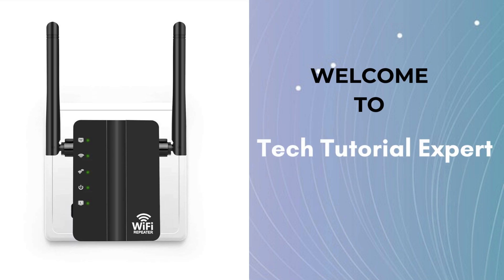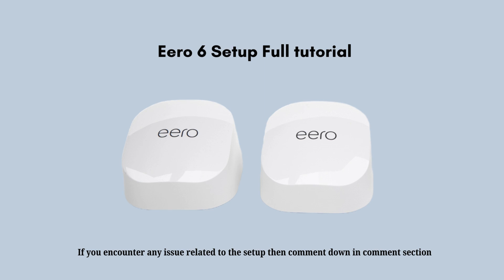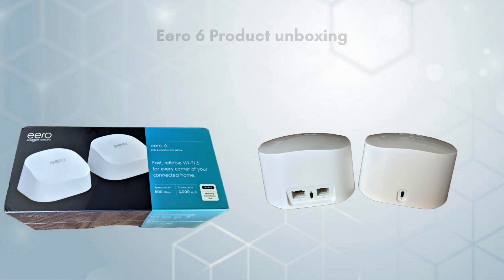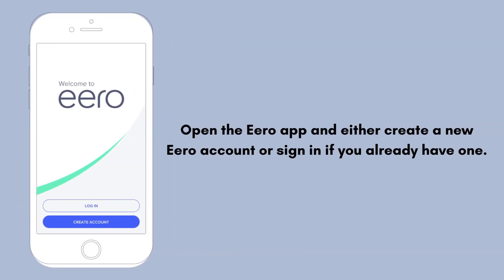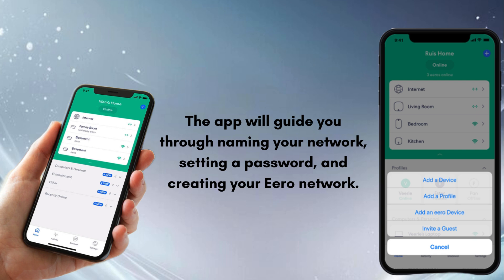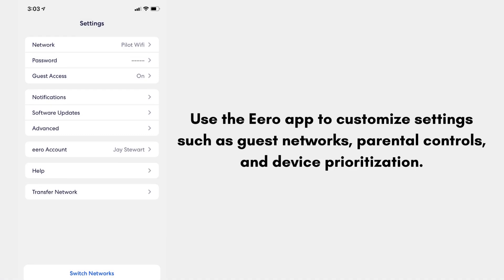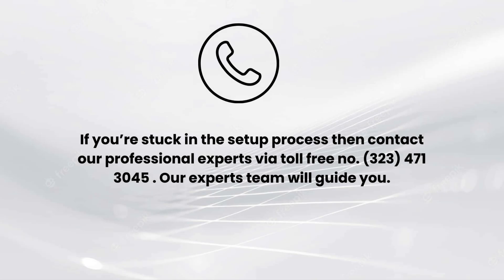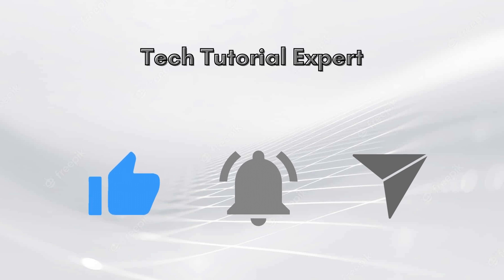Eero 6 Setup Full tutorial | Eero 6 extender installing and configuration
Learn how to connect your Eero devices, download the Eero Home WiFi System app, set up a network name and password, and arrange your devices for the best possible coverage. We also offer guidance and troubleshooting techniques to help you overcome any obstacles you may come across.
0:00 Welcome to Devices, Help & Support
0:15 Installing EERO 6 Mesh Wifi System: Intro
0:32 EERO 6 Extender Unboxing
0:57 EERO 6 Setup Procedure
2:31 Helpline